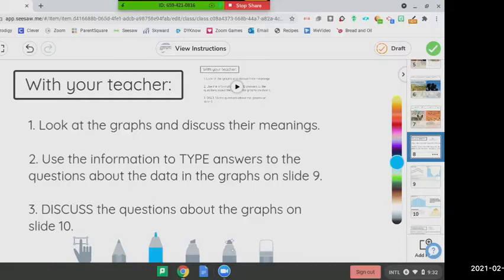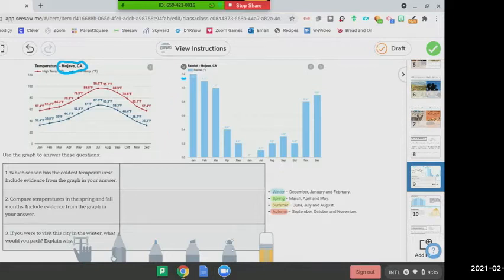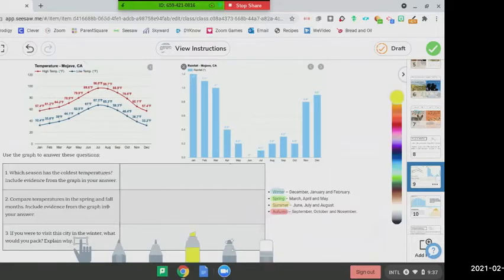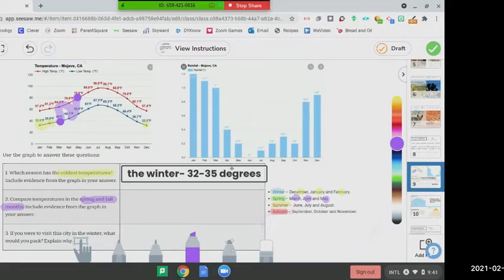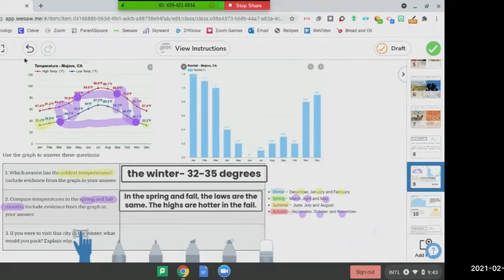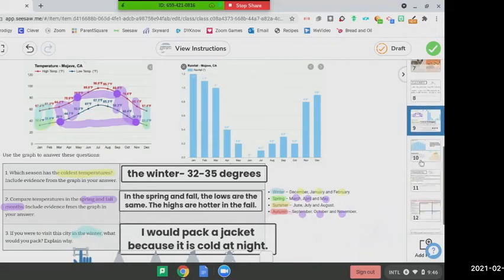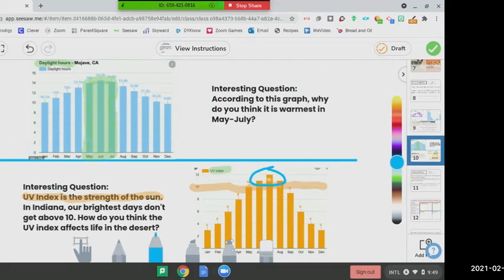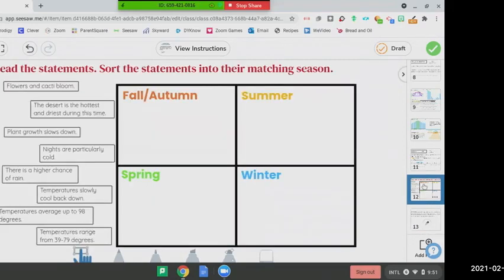2/17 9:00- Humanities: Weather Patterns in Desert